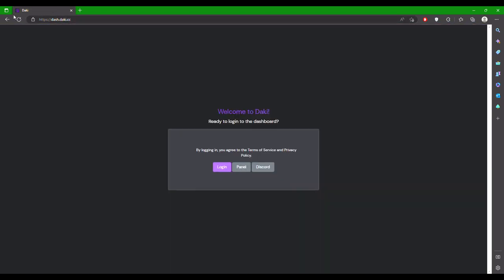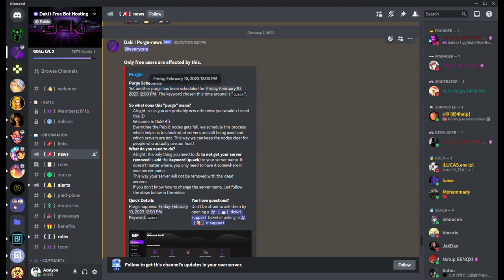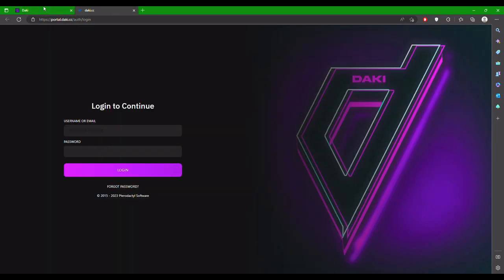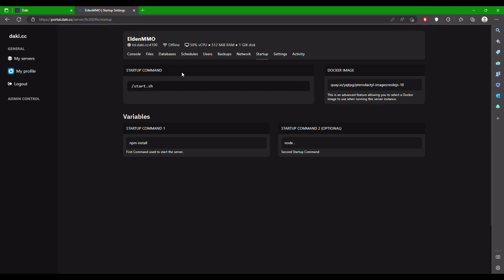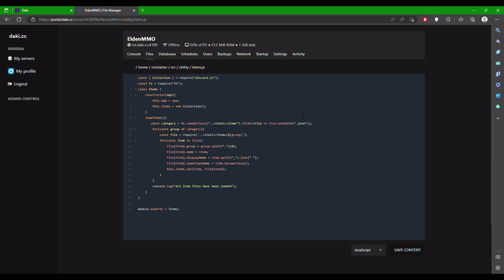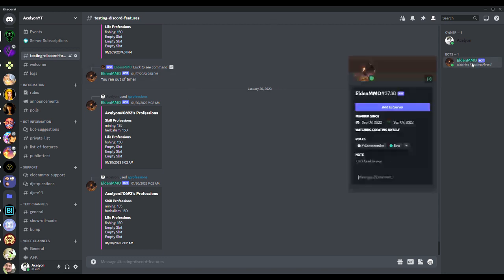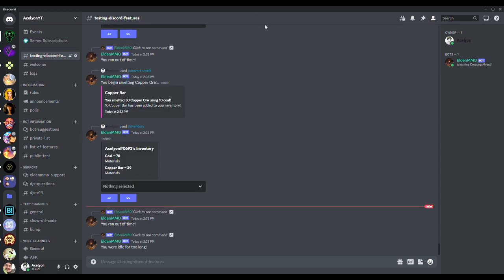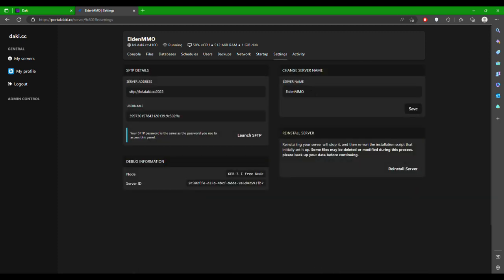HOW TO HOST YOUR DISCORD BOT FOR FREE - discord javascript and python bots!!